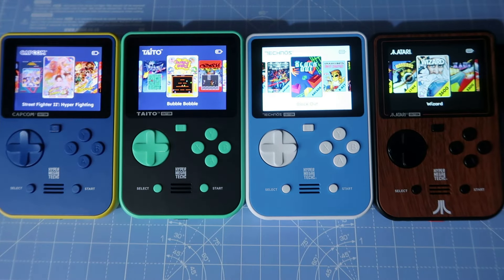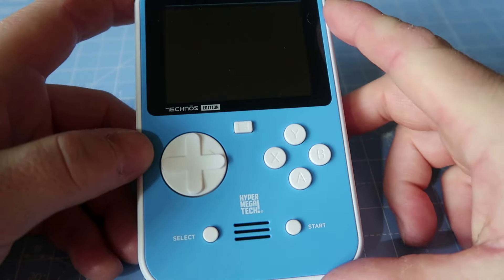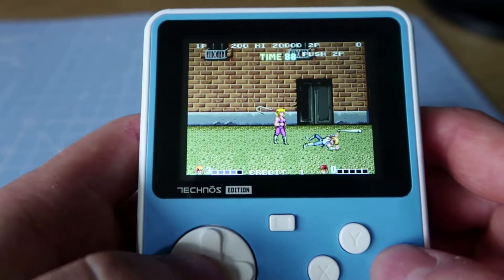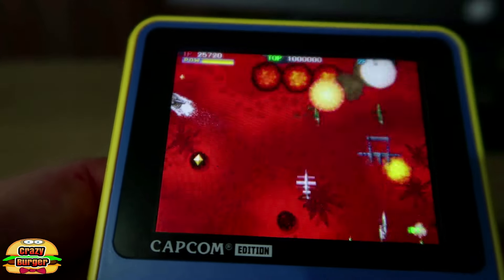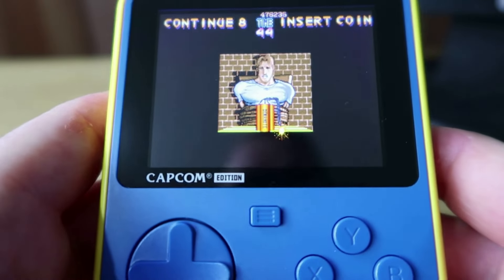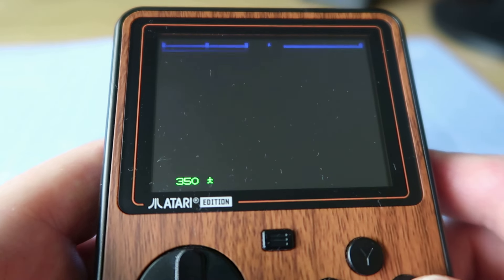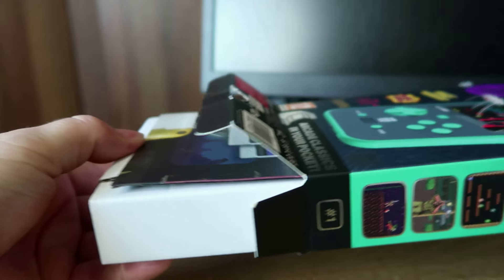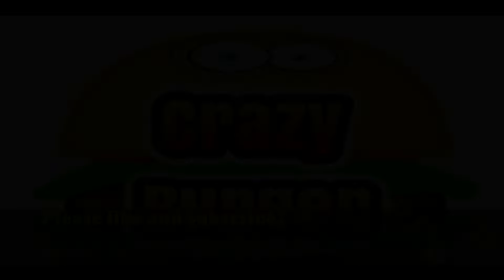EVERY Super Pocket RANKED!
So there's now 4 Super Pocket's available to purchase, but which one is best?  Which one should you buy if you could only buy 1?

I've ranked them from least favourite to the best.. (in my opinion).